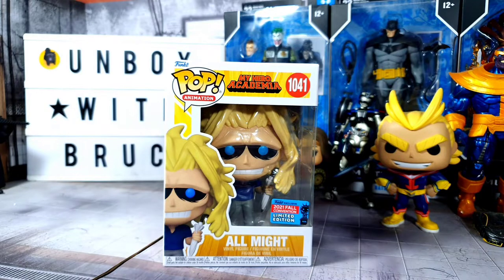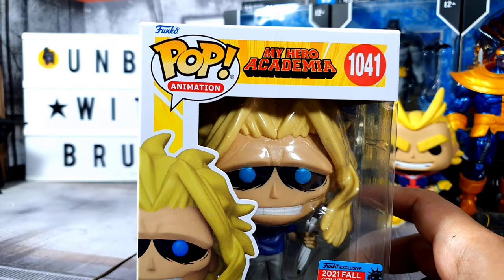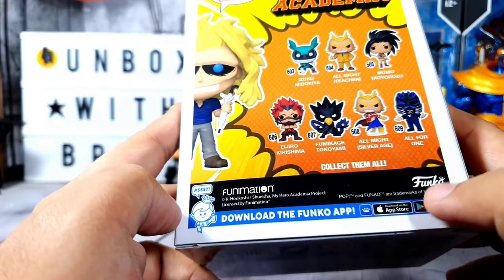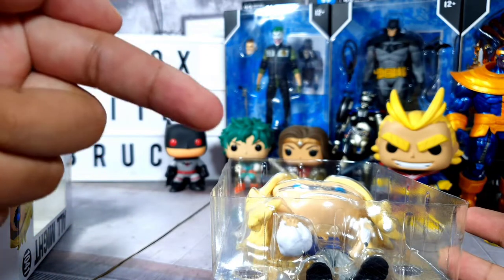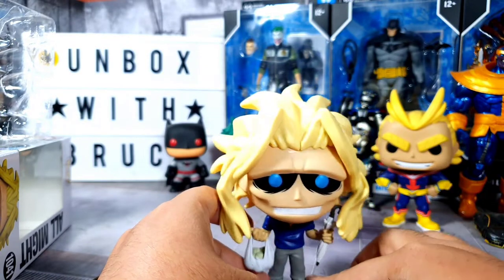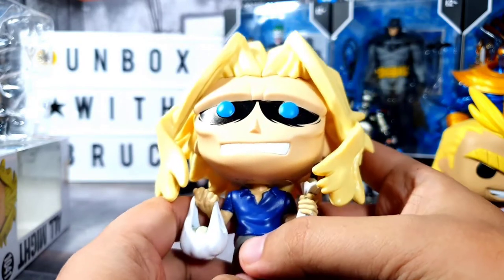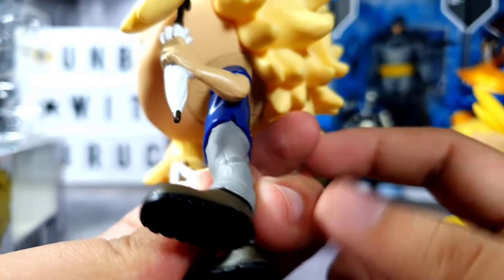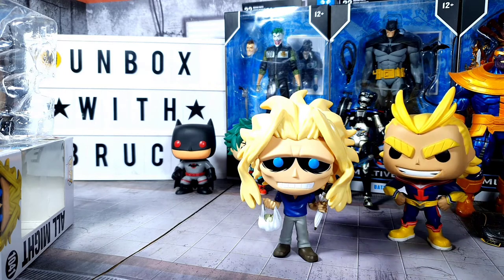Unboxing: Funko Pop! My Hero Academia All Might (2021 Fall Convention Exclusive)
For all the All Might fans out there, Funko has released another amazing figure that will definitely make us remember all of All Might's moments in the My Hero Academia (Boku No Hero) series.

This 2021 Fall Convention Exclusive All Might Funko Pop! perfectly captures a moment in the story after he has lost his powers and is just left as someone who supports Deku from a distance.

If you are a fan of the series and this character, this is surely a nice figure to have!